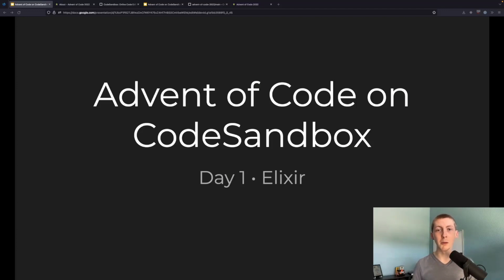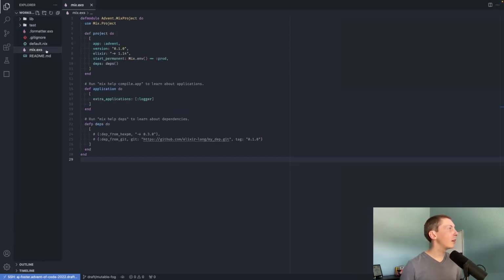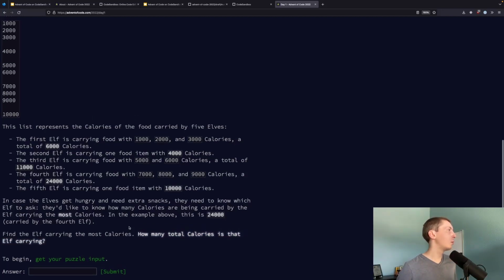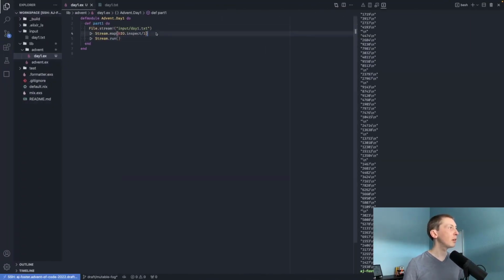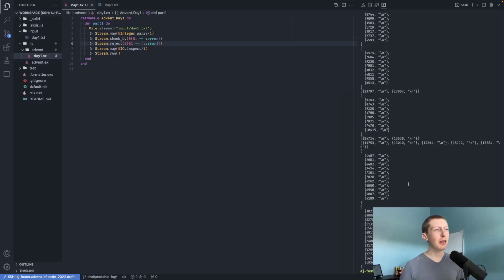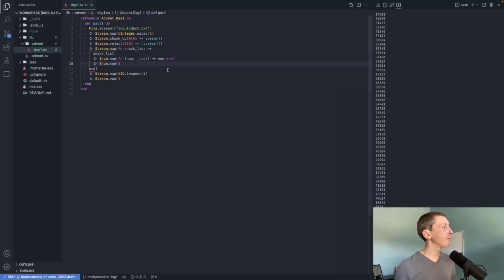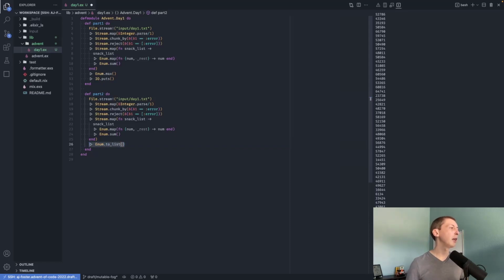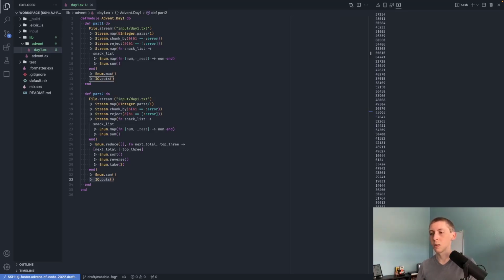Solving Advent of Code in CodeSandbox with AJ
AJ, Backend developer at CodeSandbox shows us how to solve the 1st possible all in CodeSandbox!